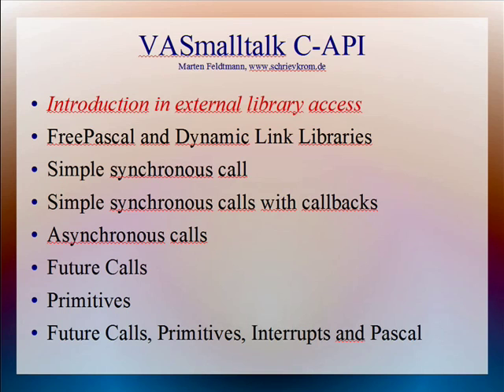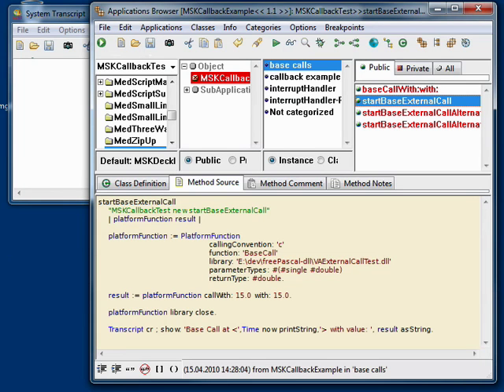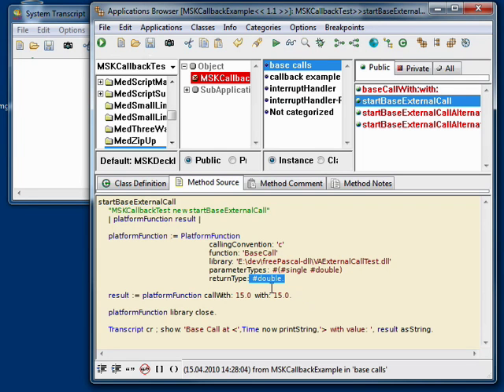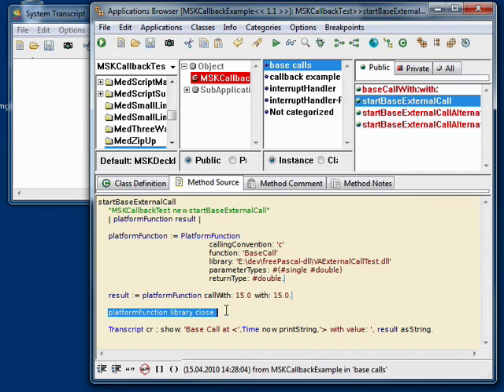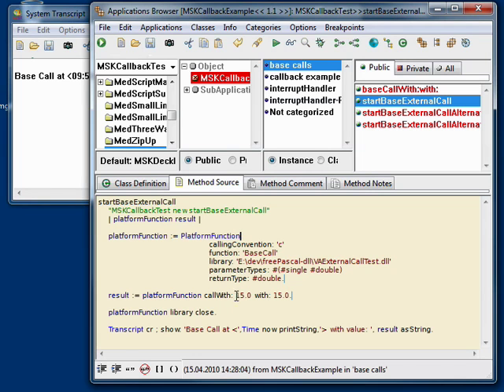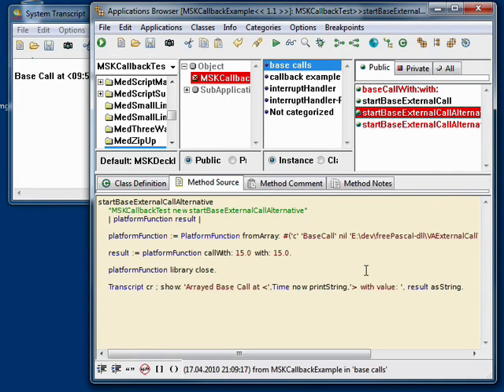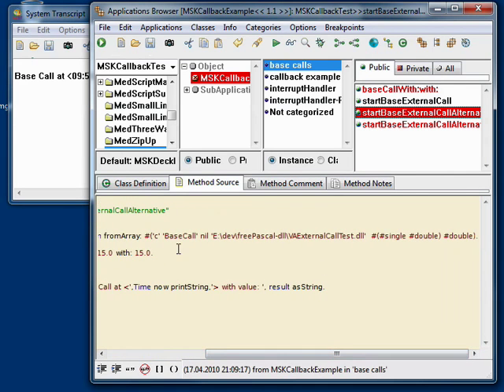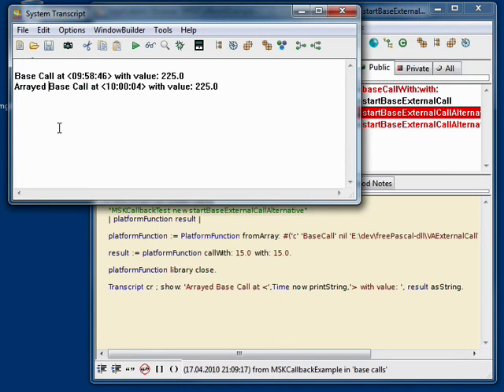VASmalltalk C-API-01 General Introduction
General Introduction of the process how to access external available function calls